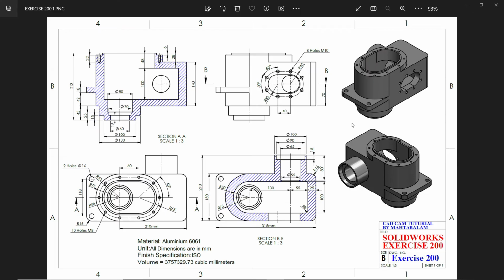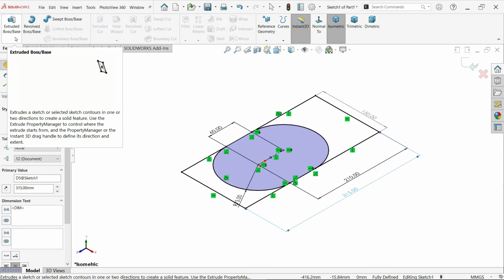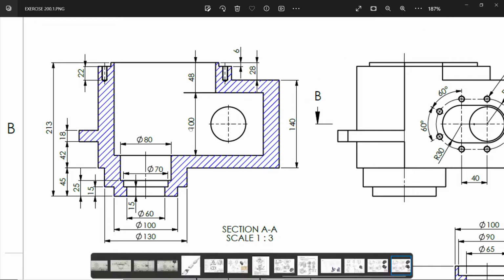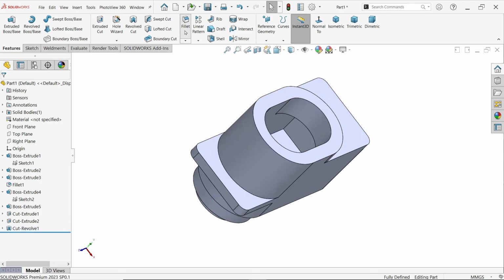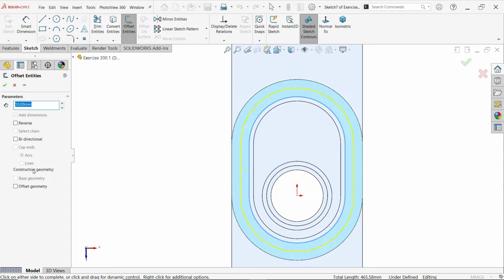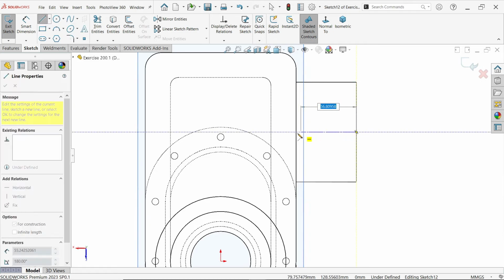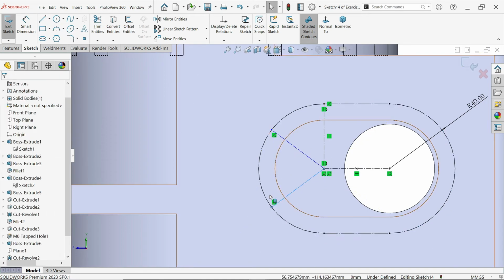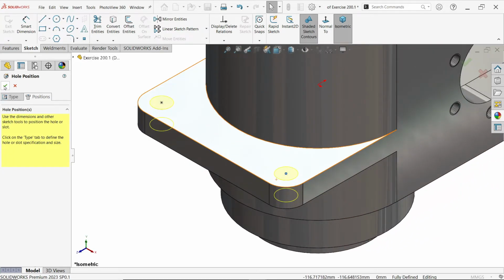SolidWorks Tutorial_Vẽ mô hình 3D 200